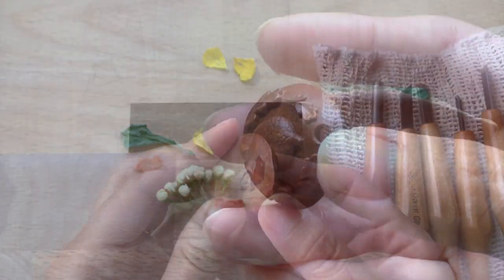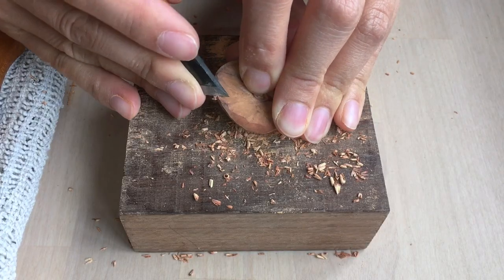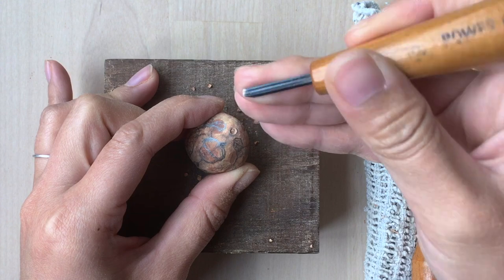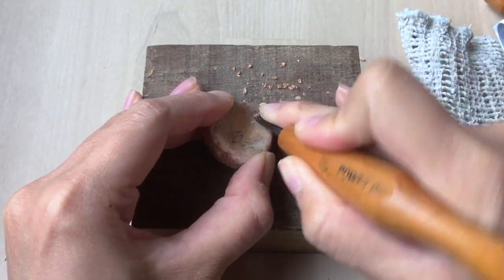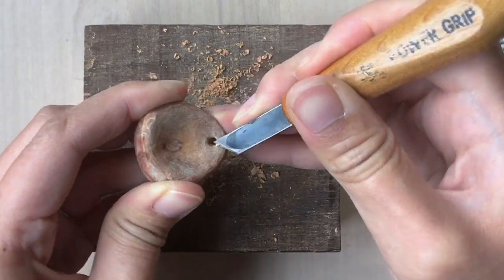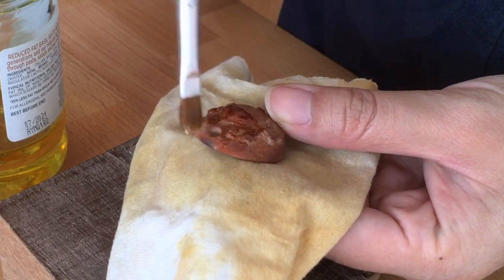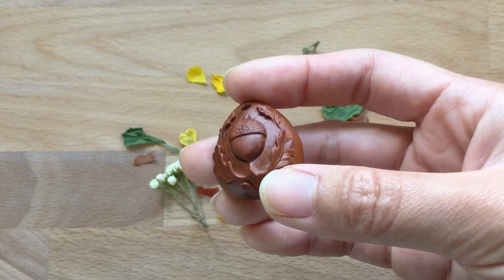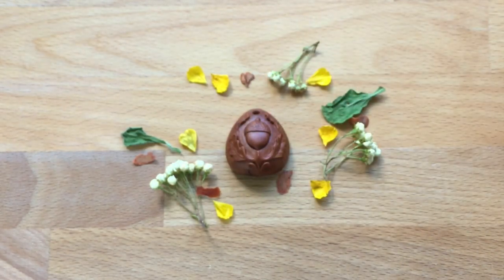Complete Guide to Carving Avocado Seed - How to Carve Realistic Leaf and Acorn [audio tutorial]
Hii :) In this video, I'm explaining all the processes of making this special oak pendant from a dried avocado seed/stone.
If you're looking for tools for carving.

THANK YOU SO MUCH for all the positive comments on my previous videos, you make this world so beautiful and kind! There will be more videos coming up, and that's all because of you..Xxx :)))

If you'd like to see more videos like this and help me improve the quality, now there's a way to support me more.
I'll be more than grateful and happy to have your support!

In the future videos, I'll break down all the processes and create several lessons about how to carve.

I've filmed almost all the processes when carving this piece, and that means I got over 2 hours of film clips when the carving is done!! :o
There's too much to talk about when I think of all the details I've learnt from my experience, including the basics and advanced skills. I really don't want to scare people away by boring carving videos, so I tried my best to keep it brief. I wish. Although I'm still speaking very slow, so feel free to change the speed.

++ For Safety ++
*Please wear gloves while carving!!
*Please keep working surface clear
*Make sure you've got first aid kit at home just in case anything happens
*Take rests every 30-60 minutes (walk around, look outside, stretch your body)
Everyone is welcome to practise with my design in this tutorial

Give me a message if you like to purchase my work or make custom orders :)

Stay Safe & Happy :)